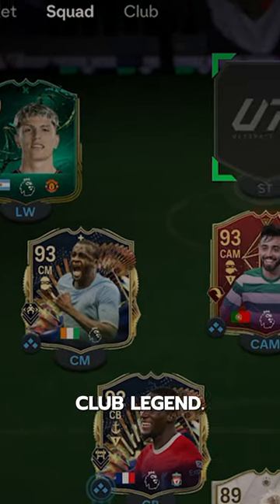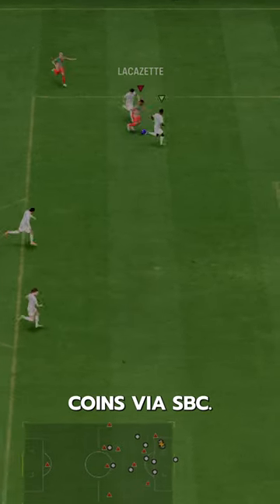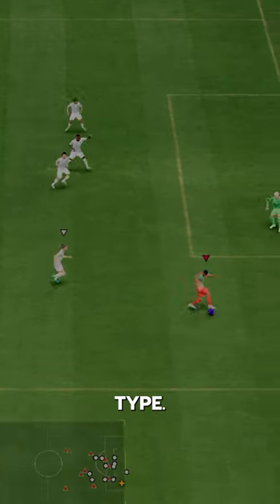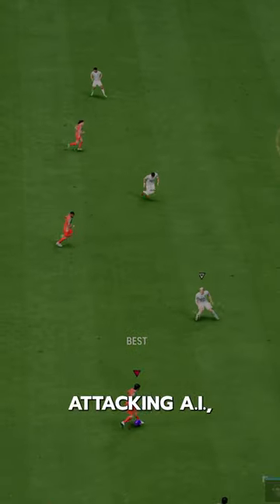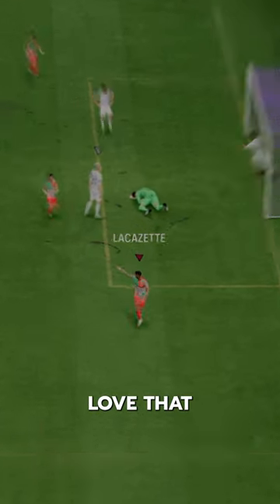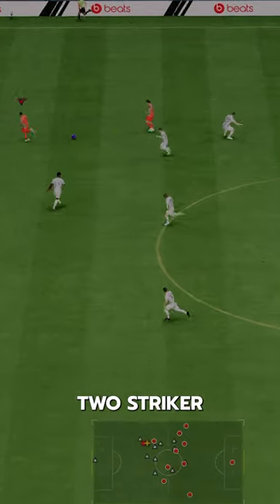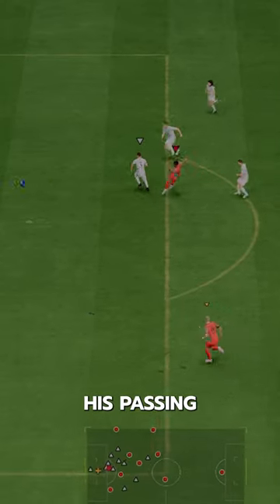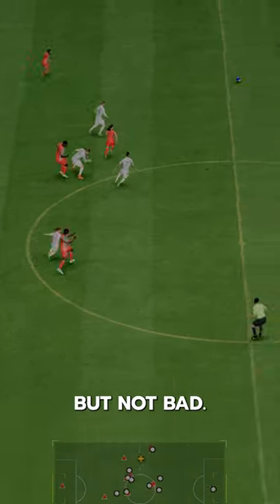93 TOTS Lacazette SBC Player Review! / FC24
93 TOTS Lacazette  fc 24
fc24 93 TOTS Lacazette
fc24 Lacazette
EAFC24 Lacazette
EAFC  Lacazette
Stanway Lacazette
Lacazette fc24
Team of the season Lacazette
Flashback  Lacazette
Fantasy FC Lacazette
FUT Fantasy Lacazette
Icon Lacazette